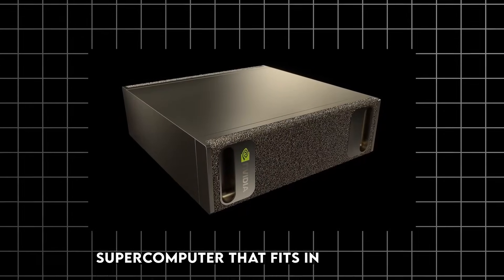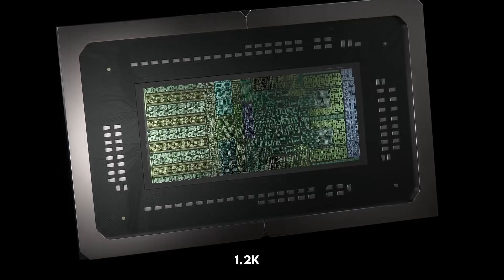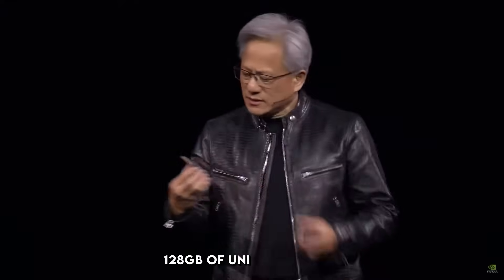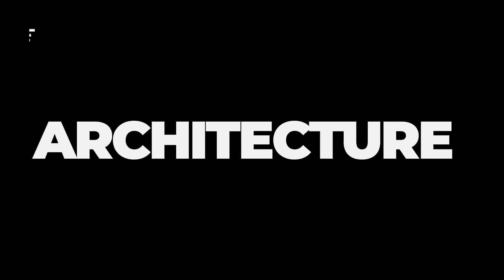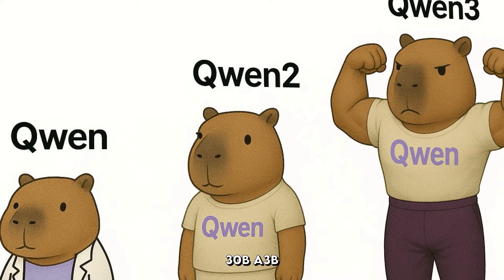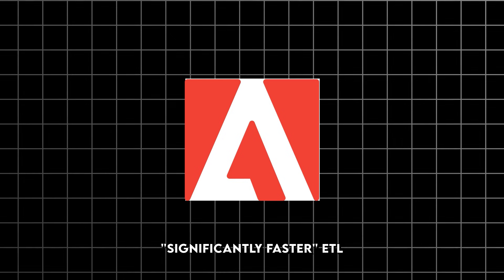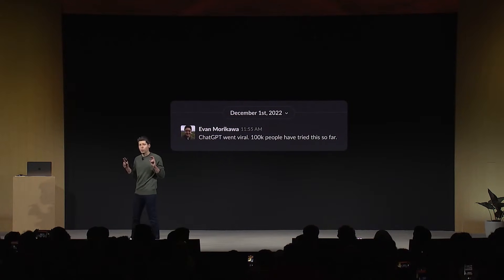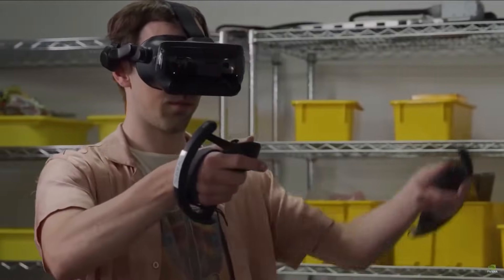This TINY $3,999 AI Supercomputer Will Blow Your Mind! NVIDIA DGX SPARK Revealed!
Discover the NVIDIA DGX SPARK, a game-changing, palm-sized AI supercomputer that delivers 1 petaFLOP of power, 128GB unified memory, and the ability to handle 200B parameter models right on your desk! Unveiled at GTC 2025, this tiny titan, powered by the GB10 Grace Blackwell Superchip, is shaking up the AI world. Perfect for developers, researchers, and students breaking free from cloud constraints in the 2025 AI talent war. We dive deep into its specs, benchmarks, pricing ($2,999-$3,999), and real-world use cases—plus, how it stacks up against the RTX 5090 and M4 Max. Is it worth the hype? Watch now to find out!
What’s your take on the SPARK—revolutionary or overpriced? Let’s talk!

0:54 What Is the NVIDIA DGX SPARK?
2:00 Technical Specs: Unpacking the GB10 Superchip
4:41 Architecture Deep Dive: How It Powers AI
5:04 Performance Benchmarks: What's Under the Hood?
6:48 Use Cases: Who's This For and Why?
7:35 Comparisons: DGX SPARK vs RTX 5090, M4 Max, and More
8:28 Pricing and Availability: Breaking Down the $4,000 Cost
9:30 Join the AI Conversation!